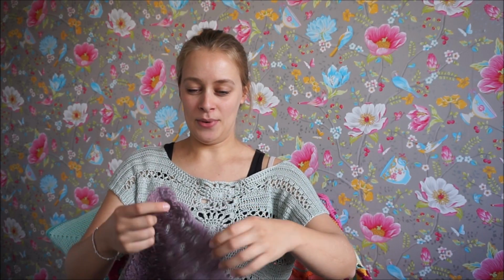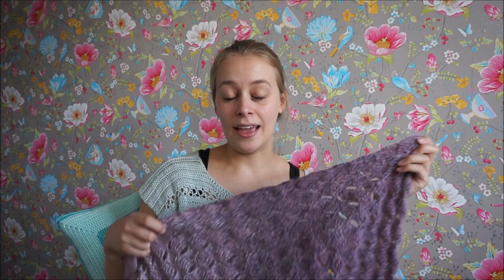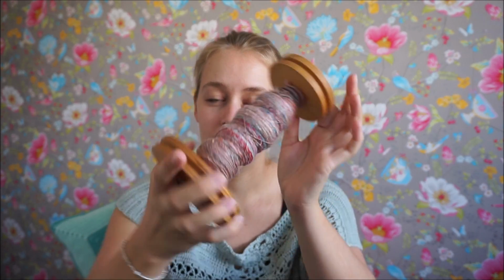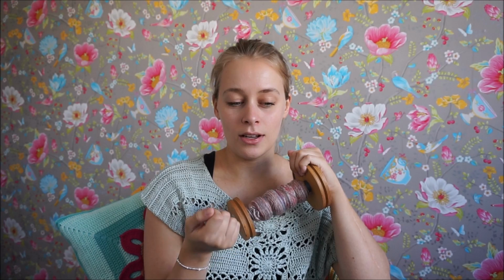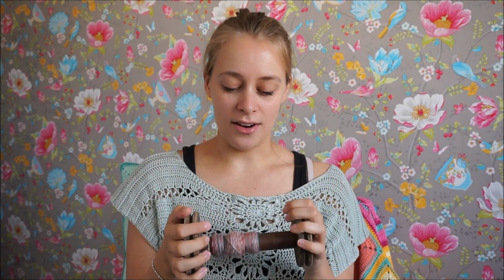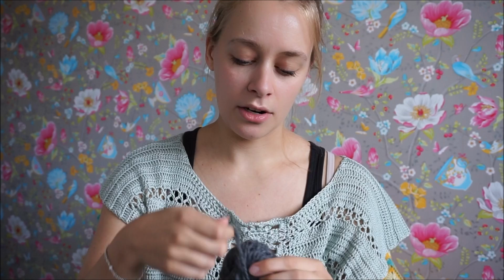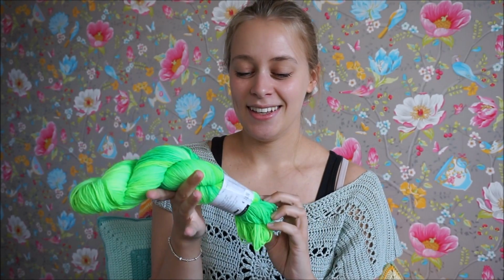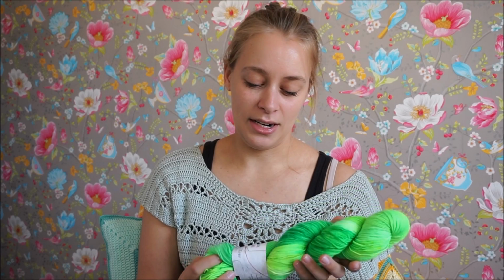New Leaf Podcast Ep 12 - All My Single (Ply) Ladies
In this episode, find out why I recently experienced my happiest day EVER as a designer, and watch me do some awkward singing.

Timestamps:
1:51 Breezeblocks Shawl
10:51 Spinning single ply yarn
18:09 Spinning FO by my boyfriend!
19:50 House talk
22:39 Future knitting plans